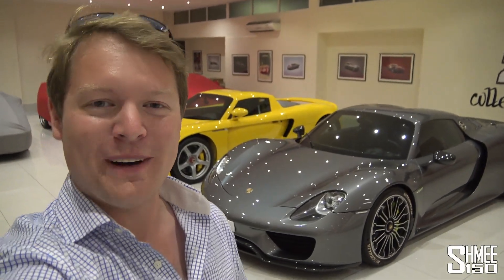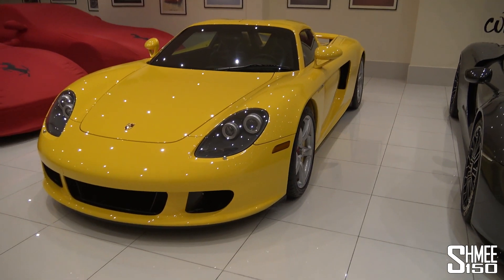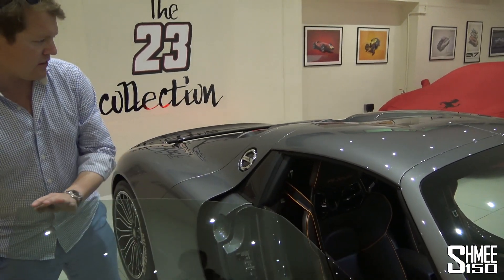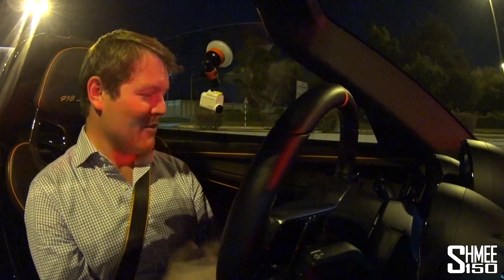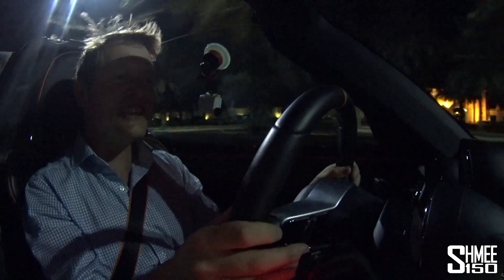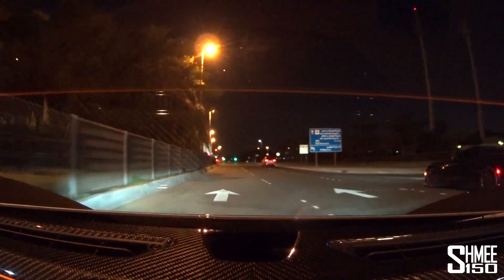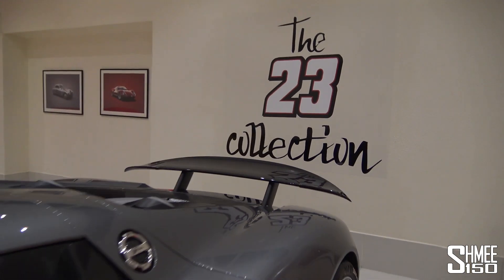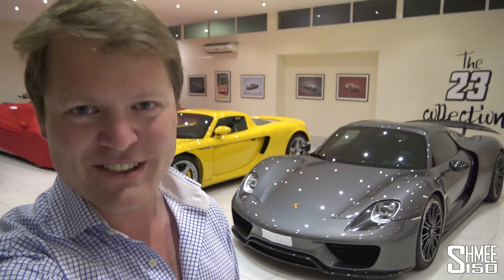Is the Porsche 918 Spyder STILL the Hypercar KING? | REVIEW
The Porsche 918 Spyder introduced futuristic technology levels when it landed, but is it still the hypercar king, or is this game moving on now? Jumping behind the wheel with @the23collection in his stunning 918 Spyder, let's enjoy it top down and find out...!

Starting from @the23collection's garage, a fabulous private storage for his car collection with artworks surrounding the covered cars, we placed the 918 Spyder alongside it's predecessor from Porsche, the bright yellow Carrera GT. Interestingly for me, taking a look at the two cars reveals a crazy number of similarities between them.

Then it's time to take the roof off, and go for a drive to experience the 918 Spyder top-down by night in Abu Dhabi, and what a car it is!